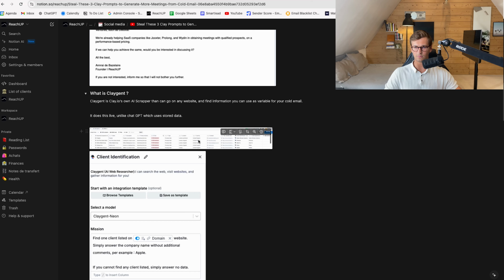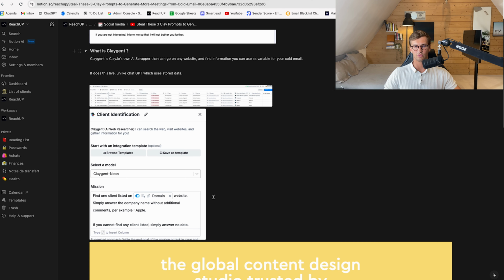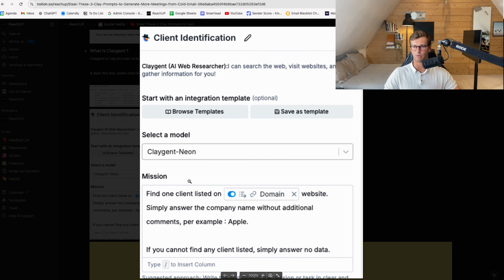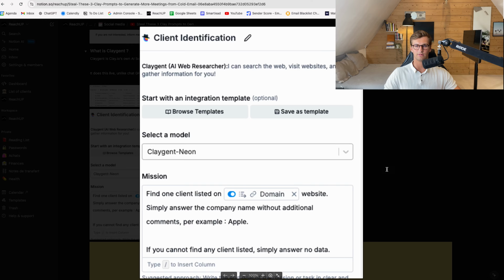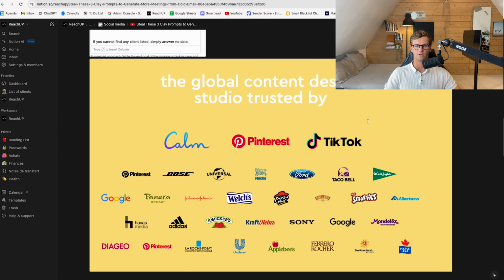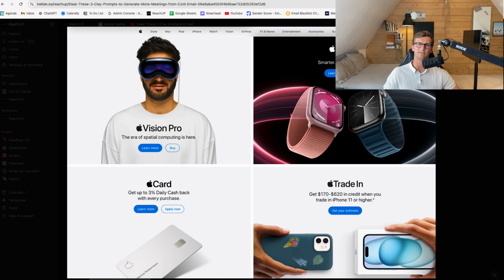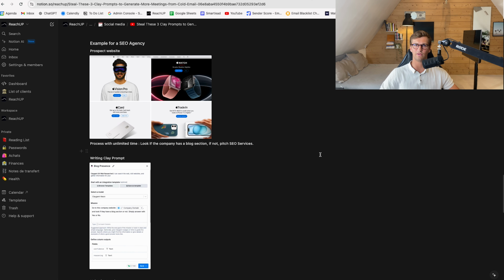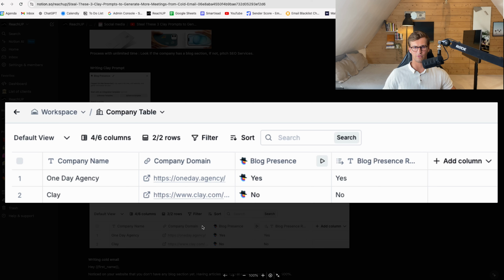Steal These 3 Clay Prompts to Generate More Meetings from Cold Email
Discover 3 powerful Clay prompts that will help you generate more meetings from your cold emails. In this video, I’ll walk you through each prompt and show you how to use them effectively.